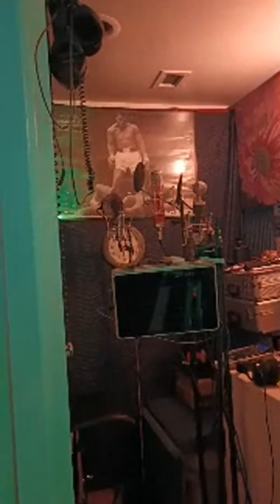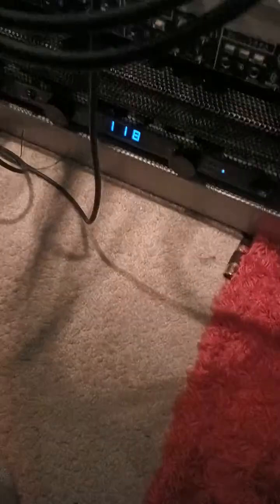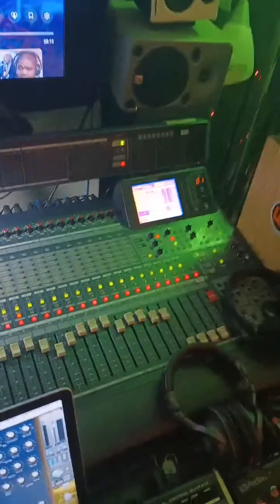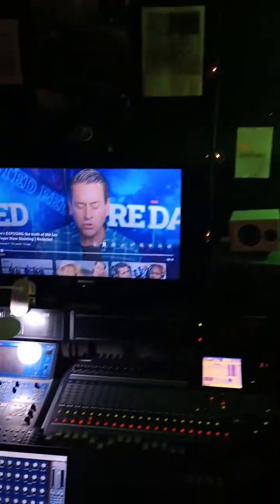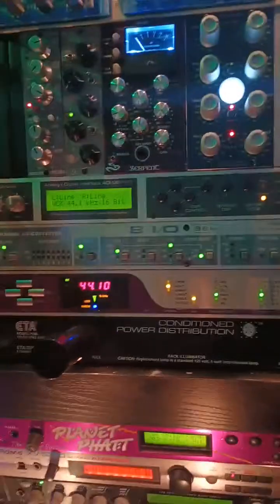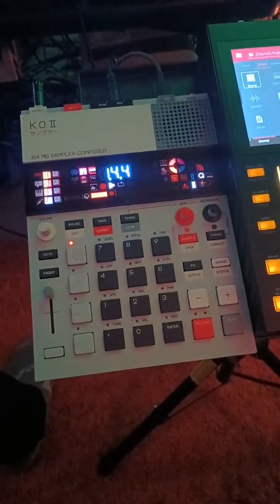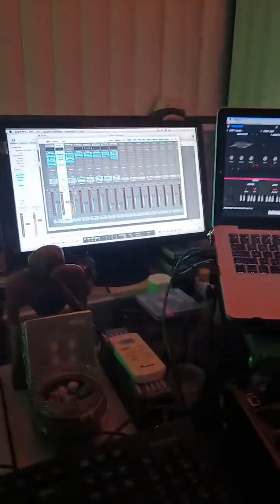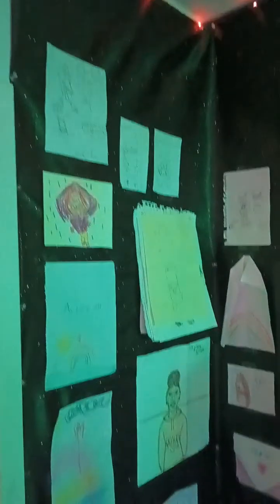The RFMFR Channel w/ RaJuR is live!Taking a Complete Tour Of RocDaHouse Studios